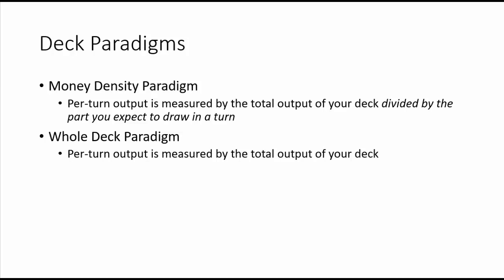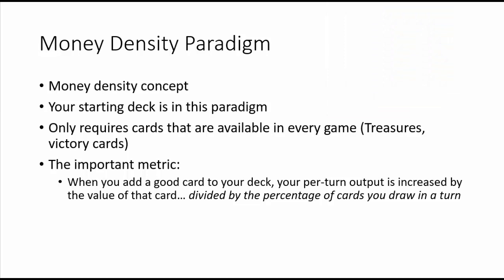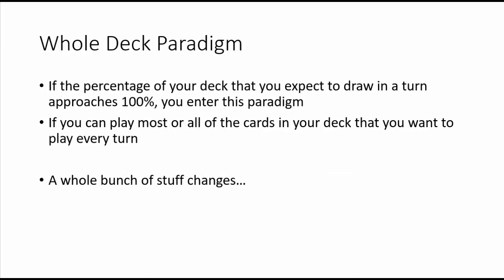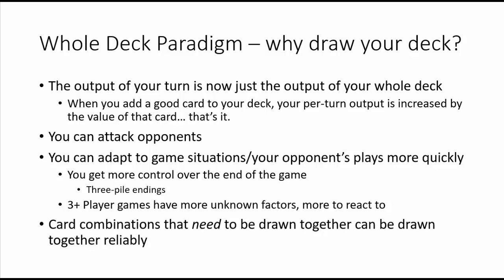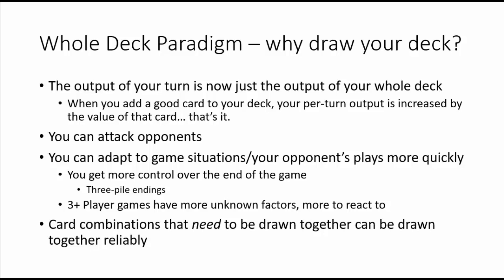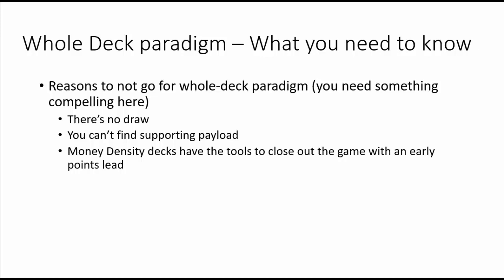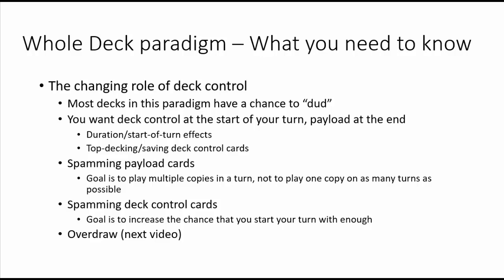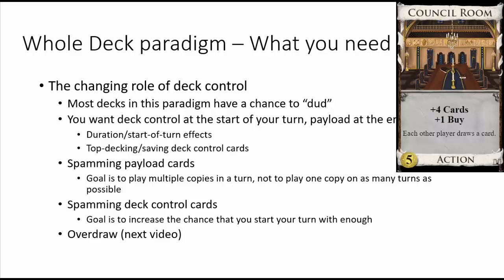Dominion Tutorial, part 6: Deck Paradigms